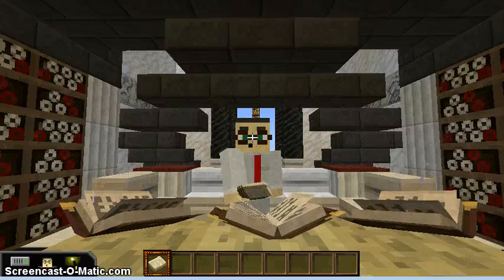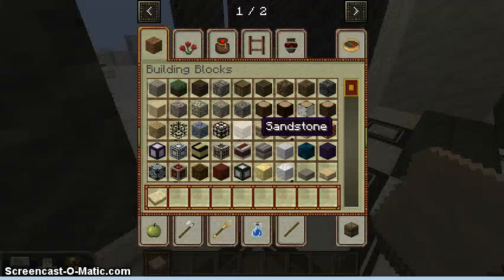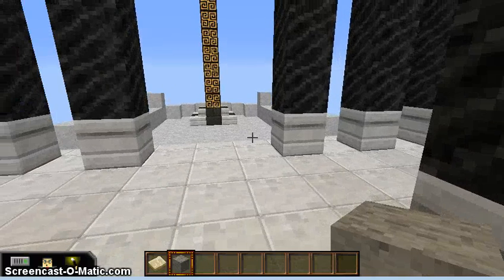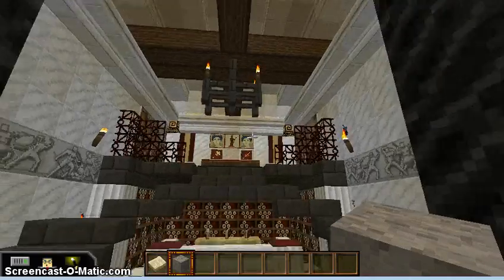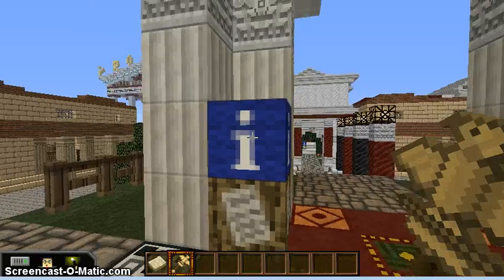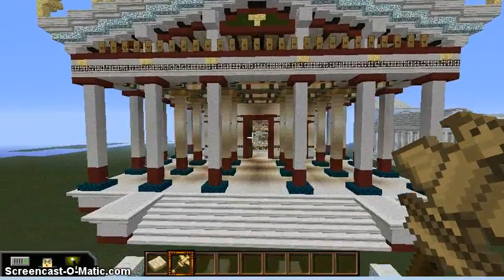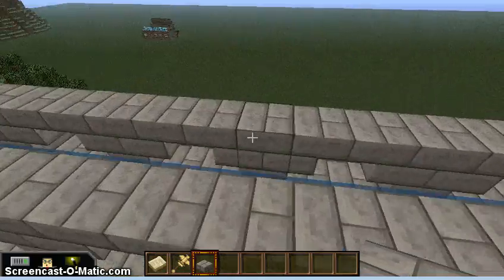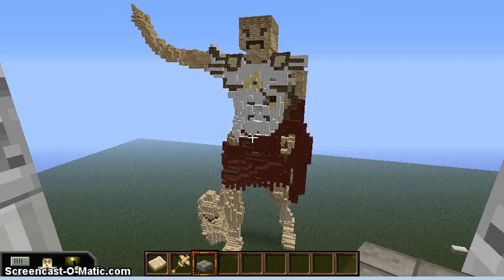(Intro) Rebuilding an Empire: Bringing the Classics into the Digital Space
In this video I briefly describe my project which makes use of Minecraft Edu as a tool to teach students about the Classical World.